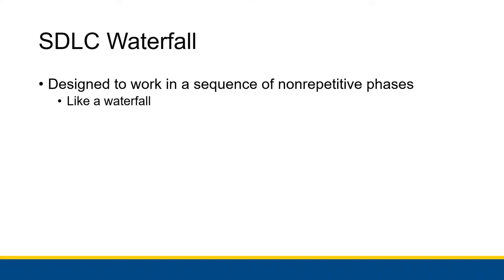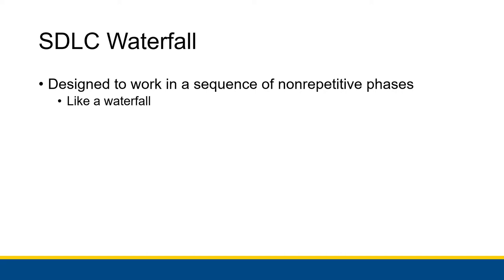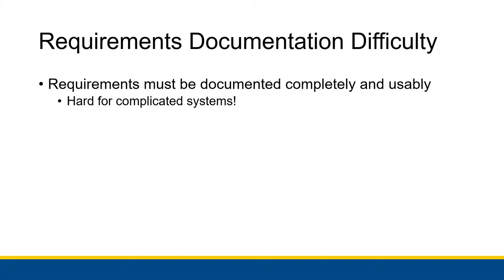[CBIS 101] SDLC Problems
SDLC is great! Except for when it isn't. We discuss some issues with SDLC and briefly touch on other methods that help address these issues.